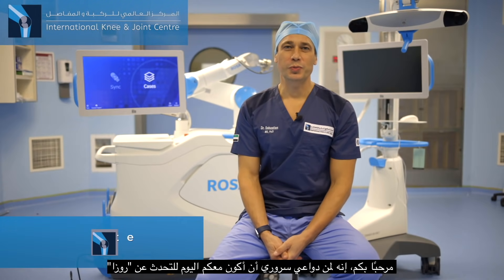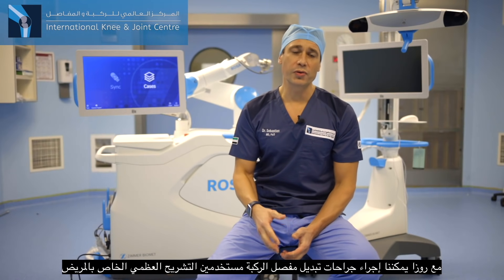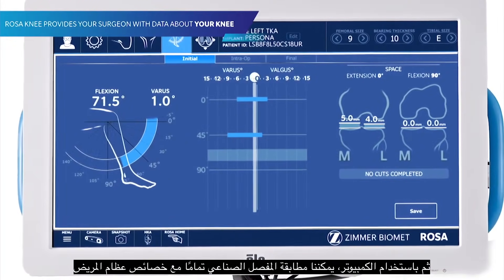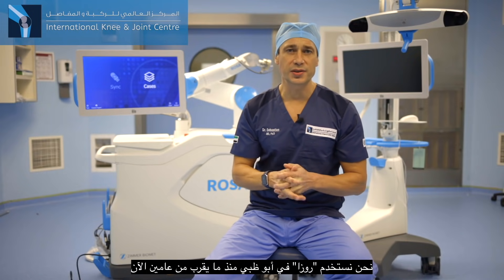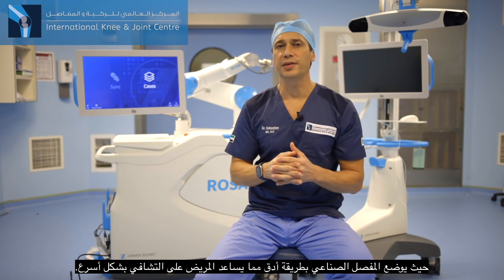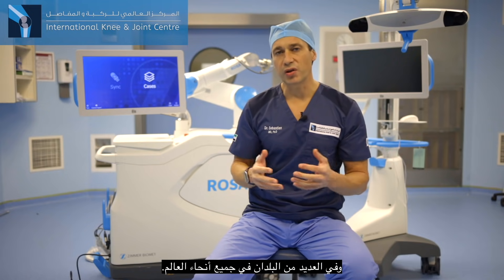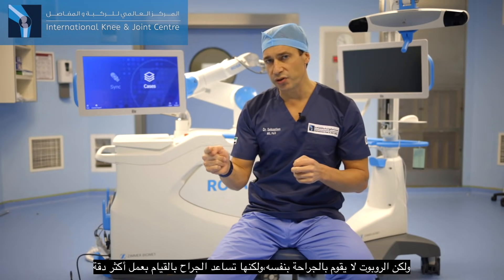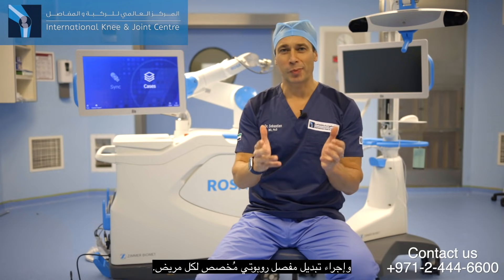International Knee & Joint Centre presents Robotic Technology for Knee Arthroplasty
تبديل مفصل الركبة باستخدام تقنية الروبوت

لأنك مميز بالفعل وكذلك بنية عظامك، المركز العالمي للركبة والمفاصل يقدم لك الروبوت روزا!

المركز العالمي للركبة والمفاصل هو أول مركز متخصص في جراحة العظام في آسيا والشرق الأوسط يقوم بتبديل الركبة باستخدام التكنولوجيا الروبوتية -  روزا  التي تزيد من درجة الدقة المطلوبة في هذا النوع من الجراحة، كما أنها تسرع عملية تشافي المريض وعودته لممارسة أنشطة حياته اليومية .
ونظرًا لازدياد عدد عمليات تبديل الركبة التي يتم إجراؤها في المركز العالمي للركبة والمفاصل كل عام. فنحن الآن مع نظام  روزا  قادرون على تقليل الاألم المرتبط بجراجة تبديل الركبة وزيادة عمر الركبة البديلة، بالإضافة إلى تقليل نسبة الدم المفقود خلال الجراحة مع ضمان عودة أسرع لنطاق الحركة الطبيعي للمفصل.
يعد نظام روزا امتدادًا لاستثمارنا المستمر في التكنولوجيا الطبية لتحسين جودة حياة مرضانا بعدالجراحة

المركز العالمي للركبة والمفاصل، اختيارك الأول لعلاج آلام الركبة والمفاصل.
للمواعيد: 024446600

ROBOTIC TECHNOLOGY FOR KNEE ARTHROPLASTY

As you're unique, and so is your individual anatomy; ROSA is @ IKJC for you!

International Knee & Joint Centre  is the first healthcare entity in the Middle East to perform total-knee replacement utilizing Zimmer Biomet's knee robot known as the Robotic Surgical Assistant, or, ROSA. which provides a greater degree of accuracy for your orthopaedic surgeon and a quicker return to daily activities for patients.
As the number of total knee replacement surgeries    performed @ IKJC increases every year. With ROSA Knee System, we are able to offer total knee replacement patients less pain, increased longevity of the implant, reduced blood loss, reduced likelihood of injury, and a quicker return to the full range of motion.
The ROSA Knee System is an extension of our continued investment in robotics and technology to improve outcomes for our patients.

International Knee & Joint Center – Your No.1 Knee & Joint Expert!